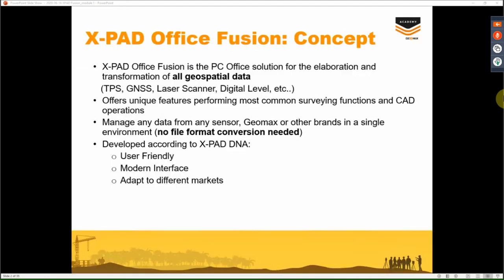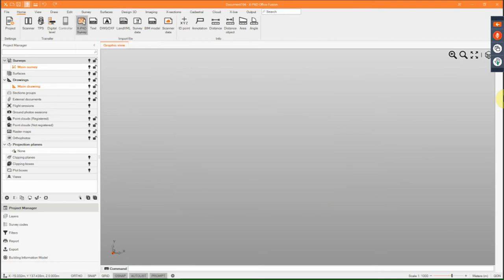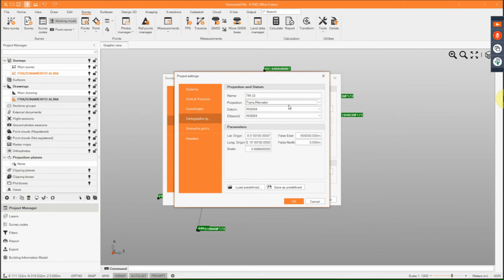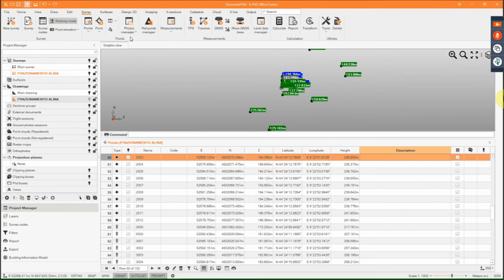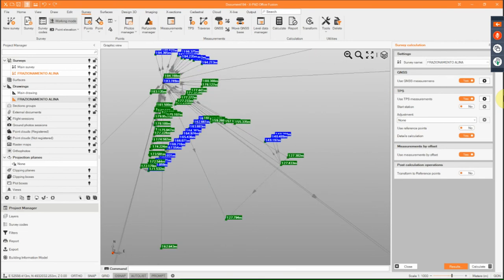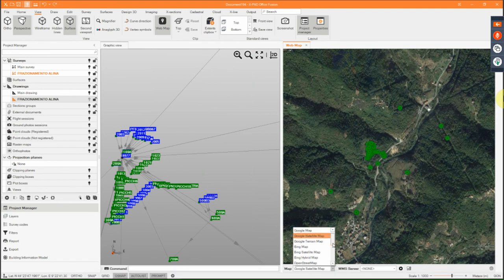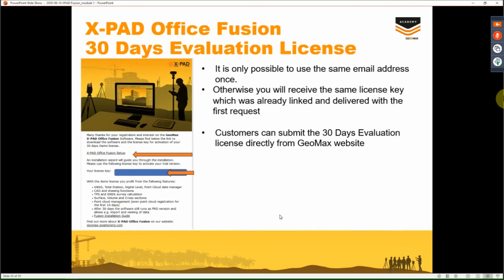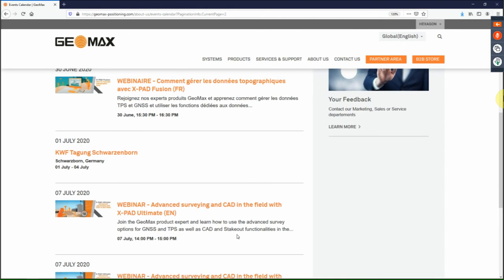GeoMax Webinar - X-Pad Fusion From beginner to PRO